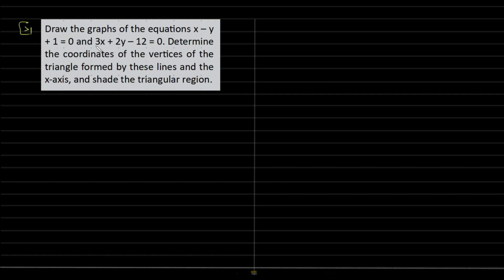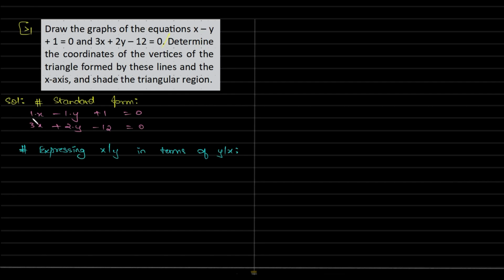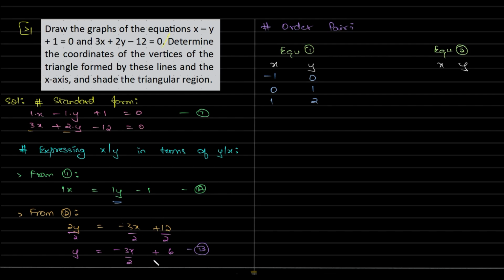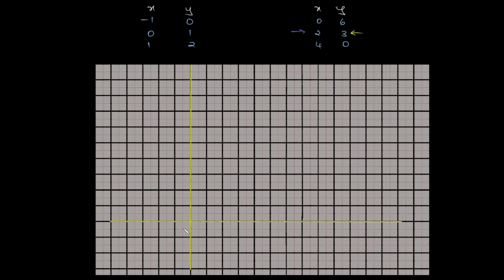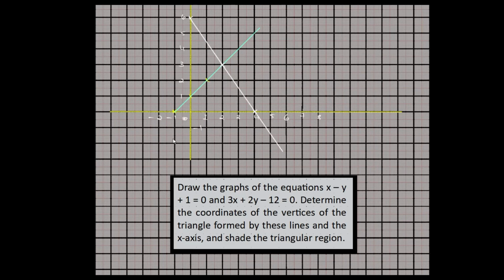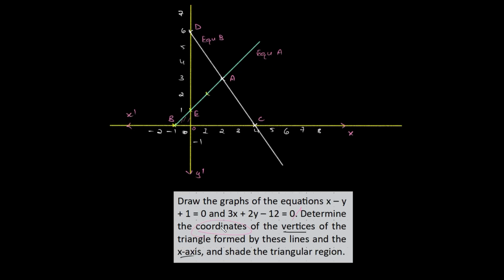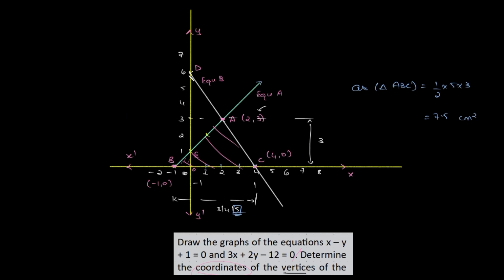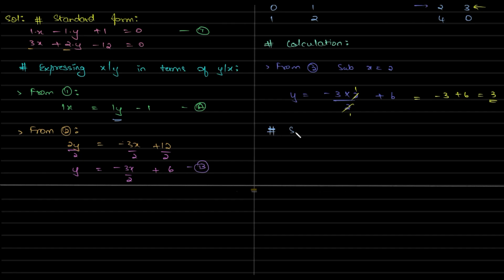3 02 i 1 Ex3 1 7th Main E